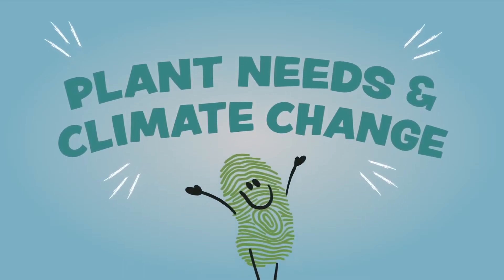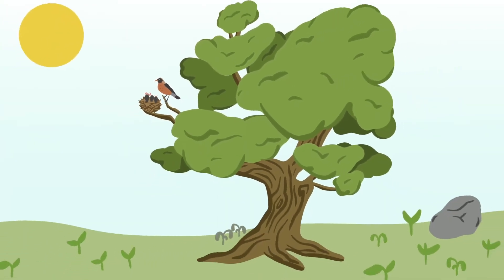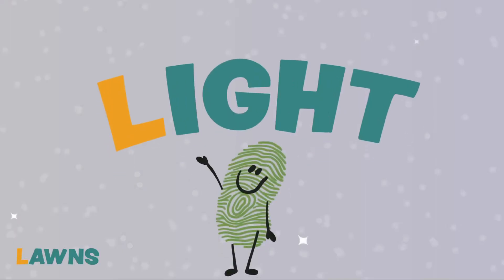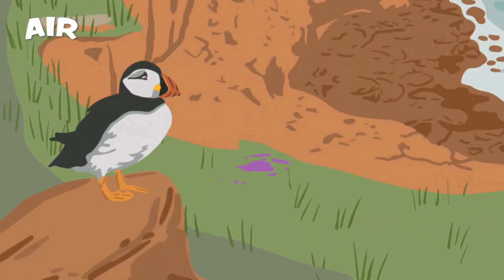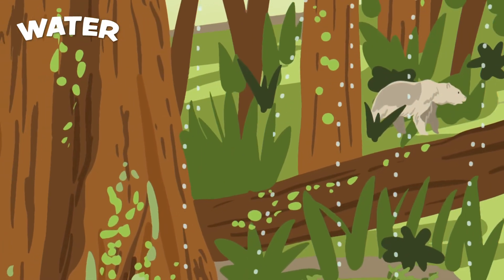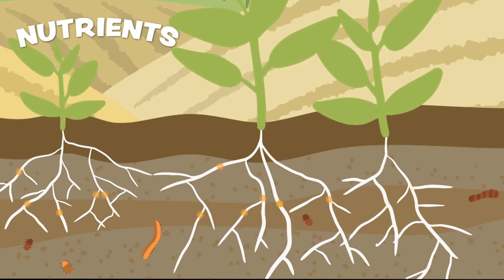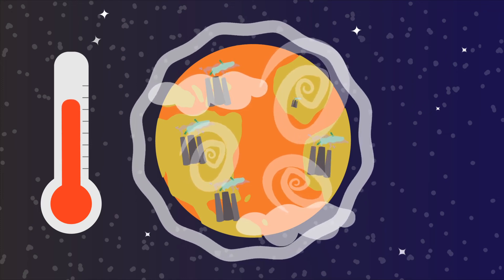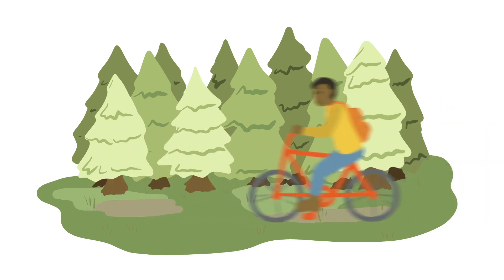Plant Needs and Climate Change- Little Green Thumbs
Climate change is impacting everything around us, including plants. Learn more about signs of shifting plant needs and how climate change will continue to impact their ability to stay healthy. From the Little Green Thumbs program.